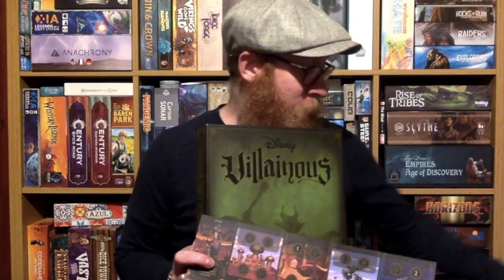VILLAINOUS: First Thoughts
1 game of Villainous + 3 Hairy Game Lords = ? (watch vid for answer)
Also if you wanna get the game at a great price why not follow our affiliated (No cost to you... but helps us out a bit if you buy thru it.